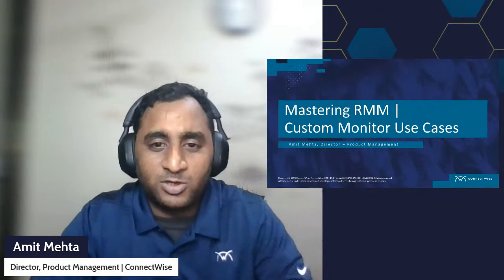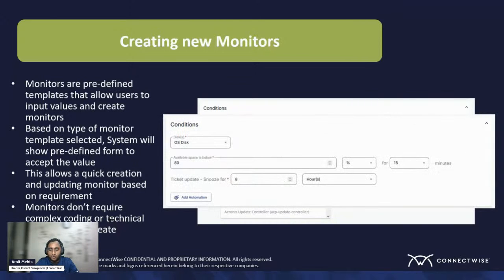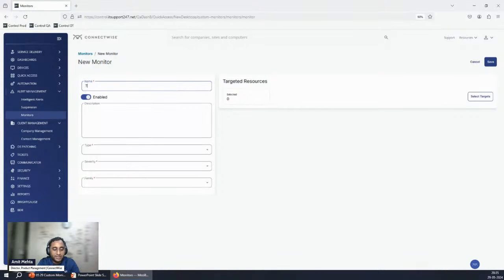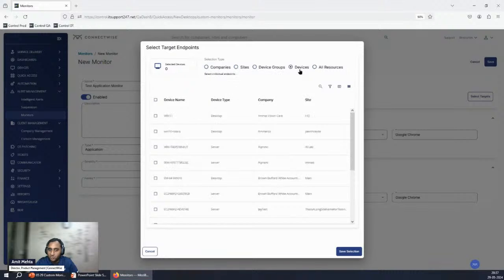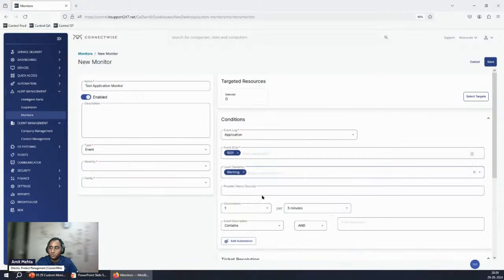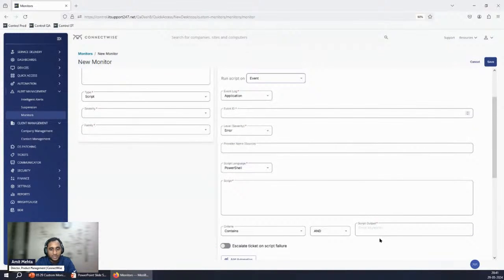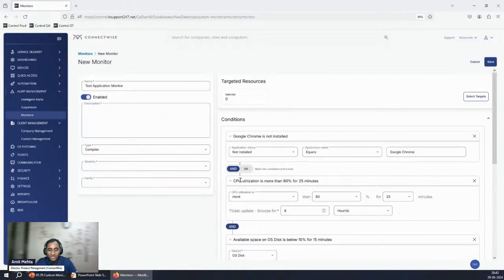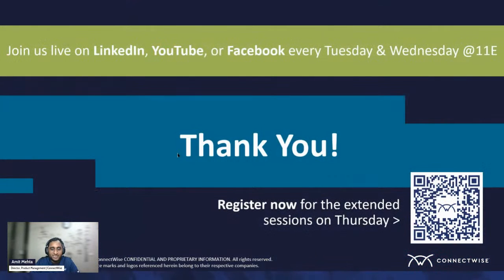Mastering RMM | Custom Monitor Use Cases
Are you ready to take your knowledge of ConnectWise RMM to the next level?

Join us for this session on Custom Monitor Use Cases for tips, best practices, and Q&A